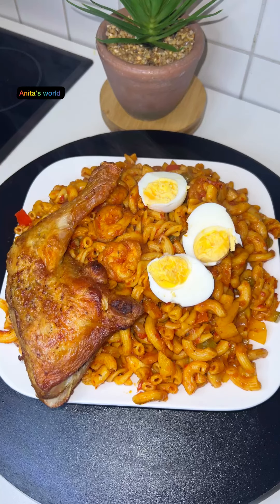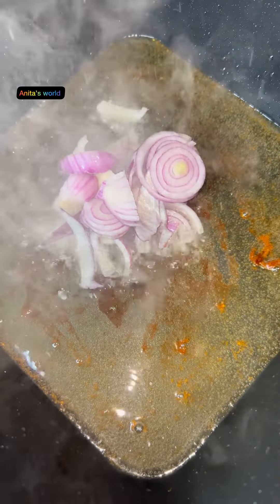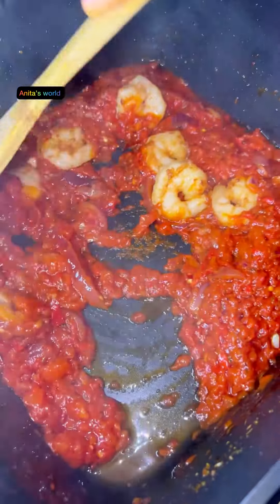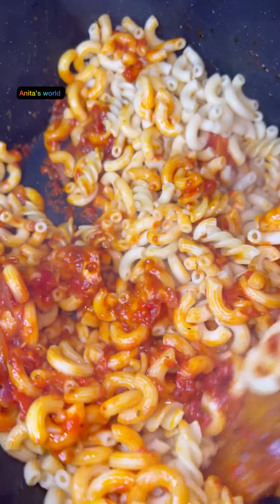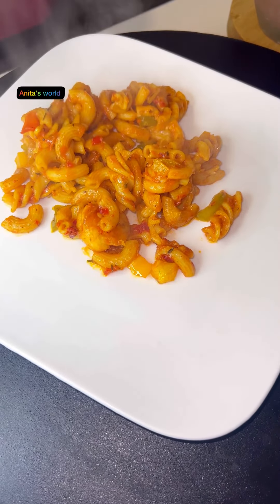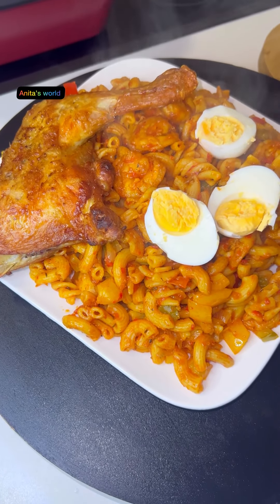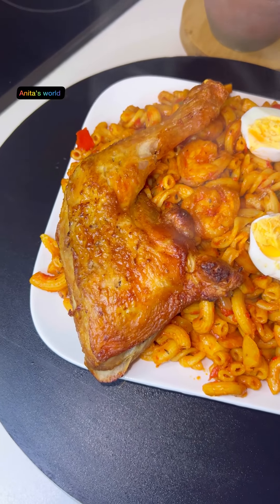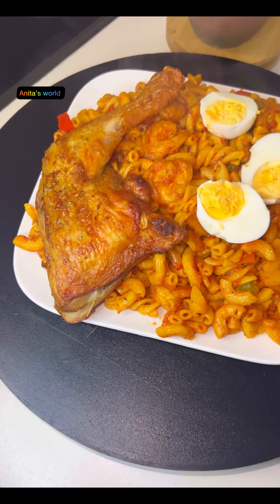Macaroni food foodie nigeriafood